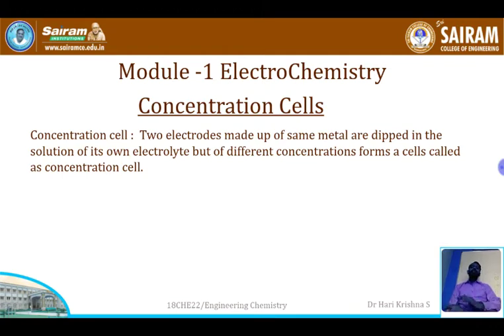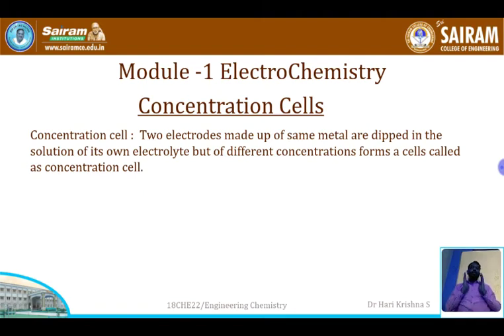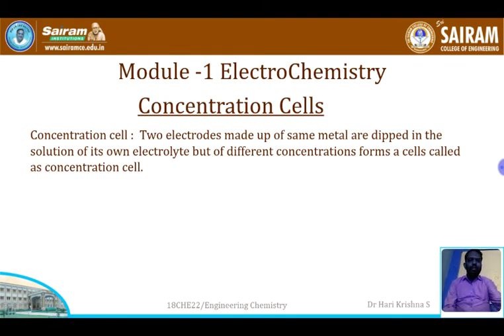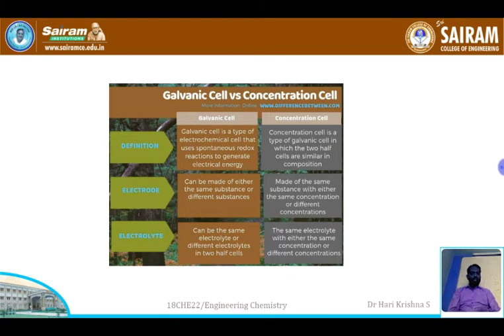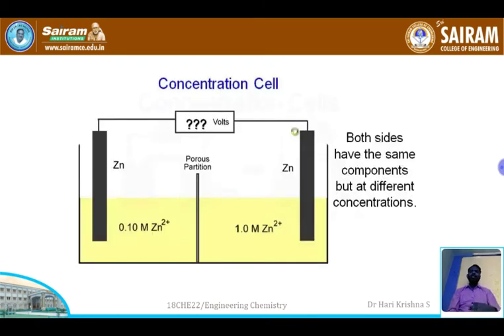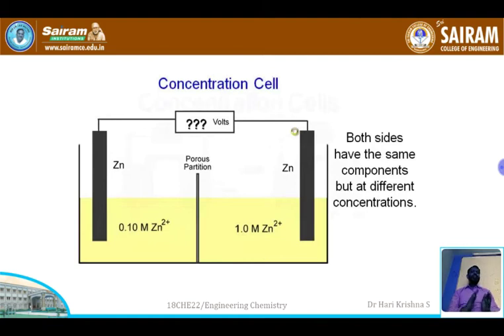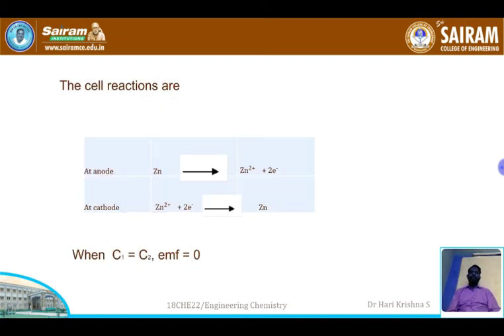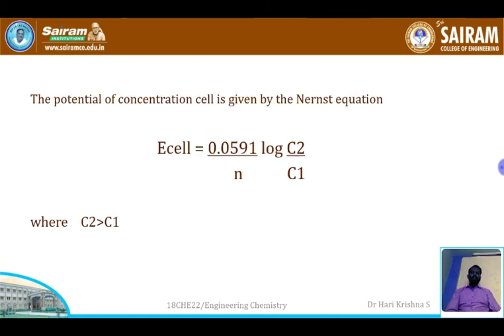Lecture Video_18CHE22_Module 1_ Concentration cells_ Dr Hari Krishna S